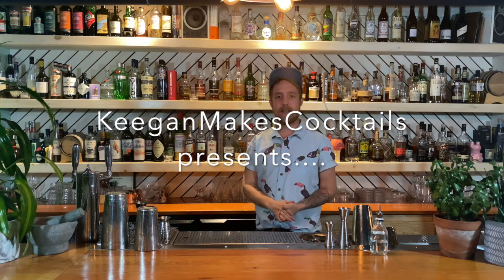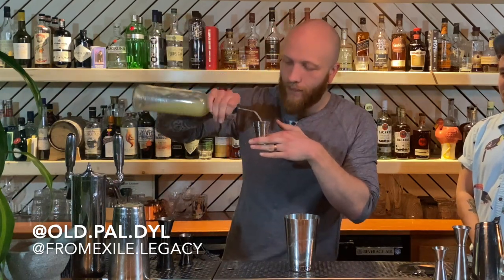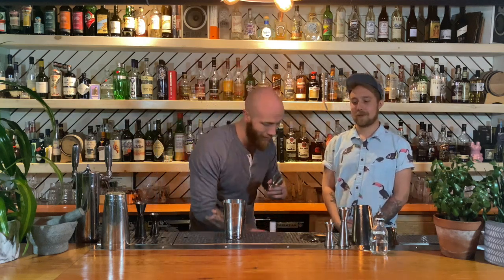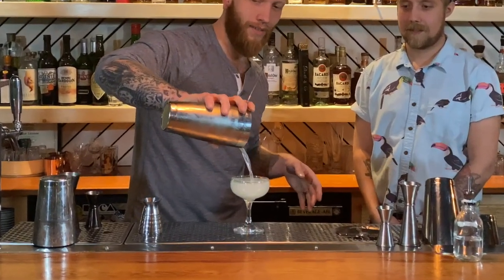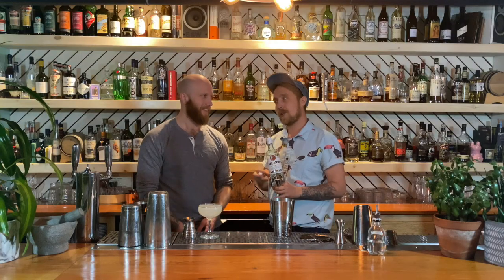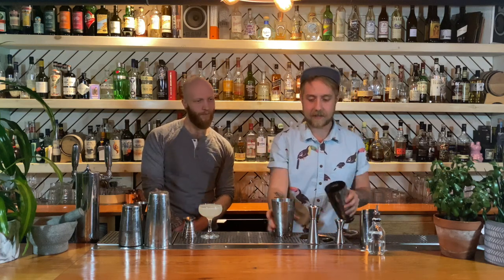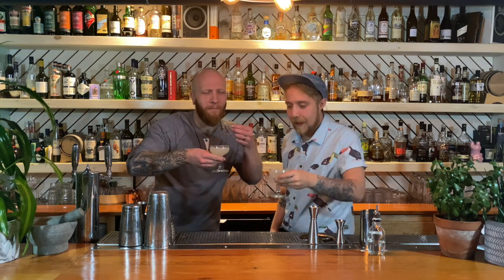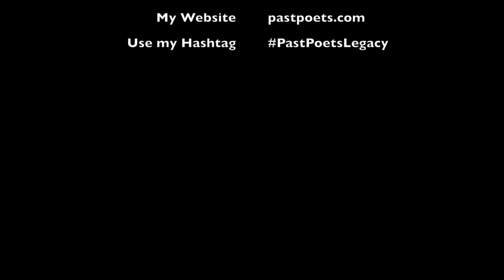Keegan Makes A Daiquiri ft: Old Pal Dyl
Ever wonder how to make a Daiquiri? Ever wanted to make a better Daiquiri? Well, geeze! On todays episode Keegan and Dyl show you how to make two different, yet similar, Daiquiris using different techniques and builds.